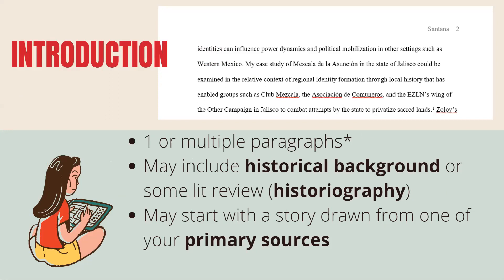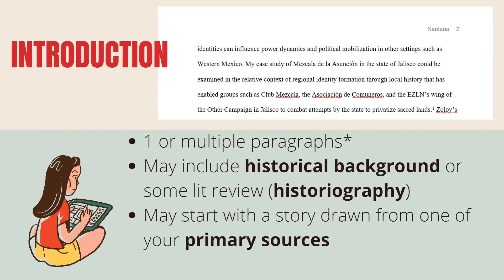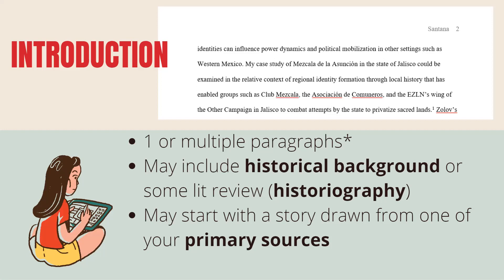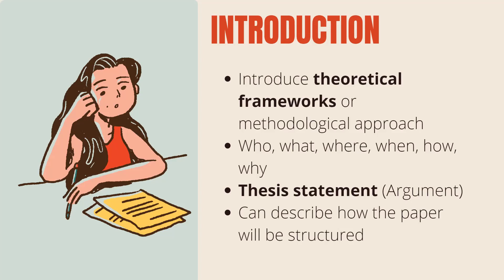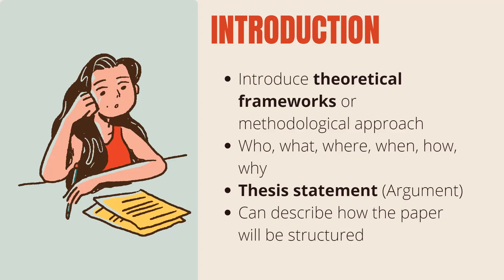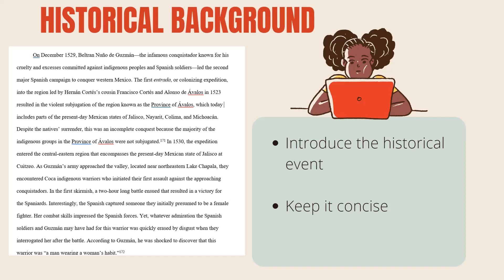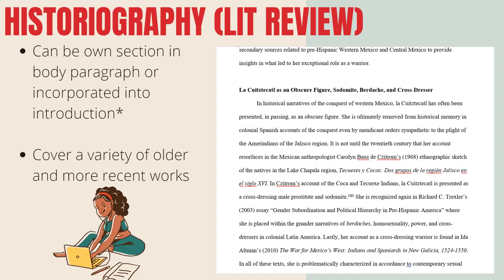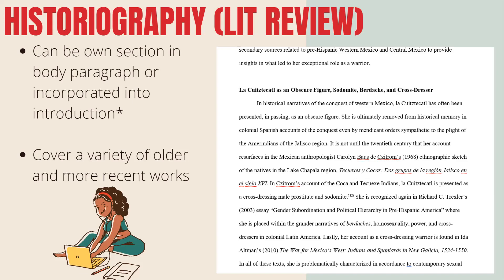History Research Papers: Structure and Components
History Research Papers: General Structure and Components

For my history graduate students as well as history undergraduate students who are writing a history research paper.

If you are watching this to write a historiography, please exit now.

In this video, I  discuss: the introduction, body paragraphs, hist background, lit review (historiography), conclusion, and Bibliography (Works Cited). I do not go into these subjects in detail, just what is generally expected.